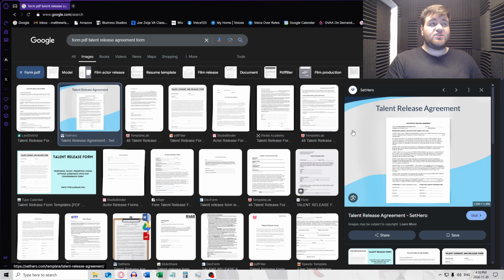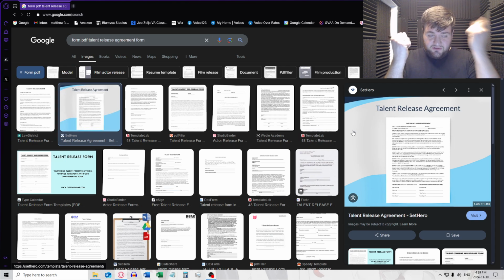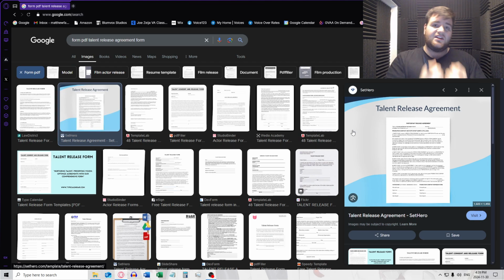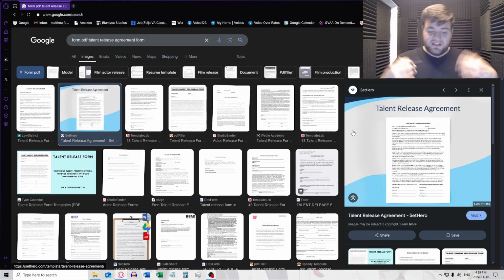The Jouney: 17 - Contracts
Hello everyone!

Today's video is a doozy! We're talking about the written agreement that you HAVE TO read and SHOULD FULLY comprehend before signing, CONTRACTS!!!

These legal babies can wreck havoc if not fully read and fully understood. As I said a couple of times in the video DO YOUR DUE DILIGENCE and ensure you know what you're agreeing too!

Hopefully this video was helpful and I hope you enjoy!